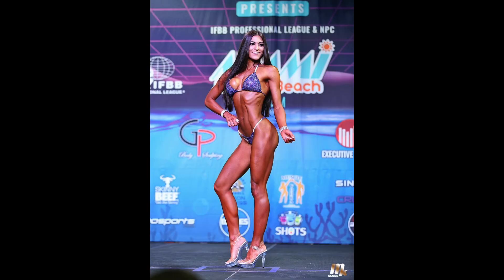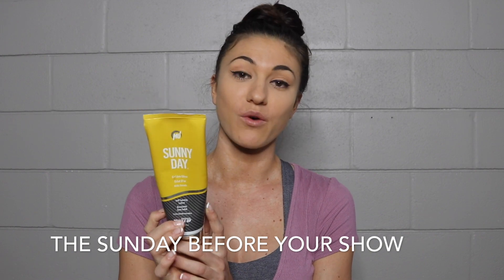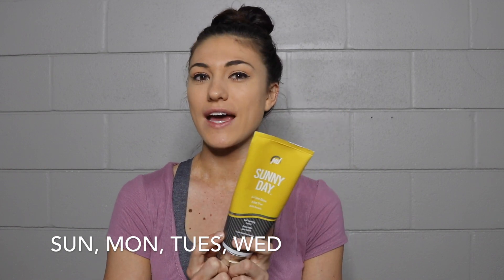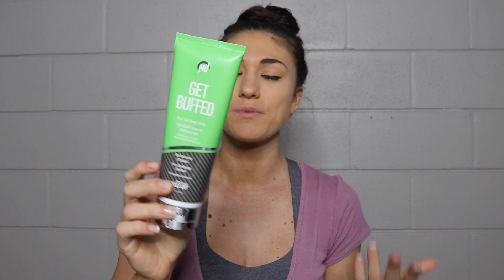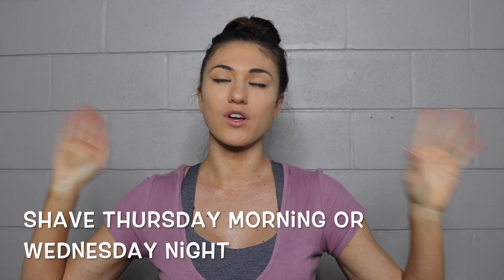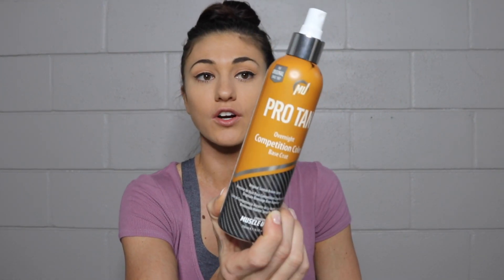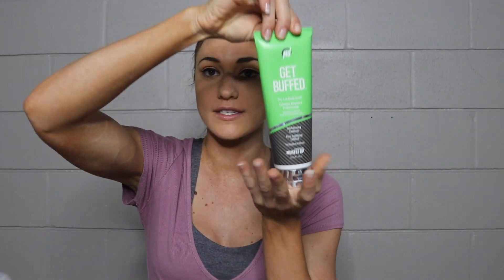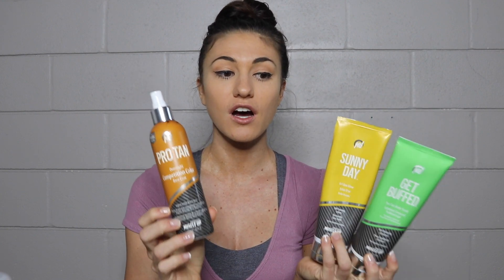Pro Tan D.I.Y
Get Buffed
Sunny Day
Overnight Competition Color
Overnight Super Dark Competition Color
Instant Bikini Bronze
Show Shine

For a Saturday Show
Weeks before show- Get Buffed
Sunday before show - Wednesday - Sunny Day
Thursday night 1 Coat of Overnight Comp Color or supper dark (Shower off Friday Morning)
Friday 1-2 Coats of Overnight Comp Color or supper dark (Don't Shower off)
Saturday, Show Day! 1 Coat of Instant Bikini Bronze

Follow @laurendannenmiller on Instagram and youtube

Interested in working with us ? please apply with this